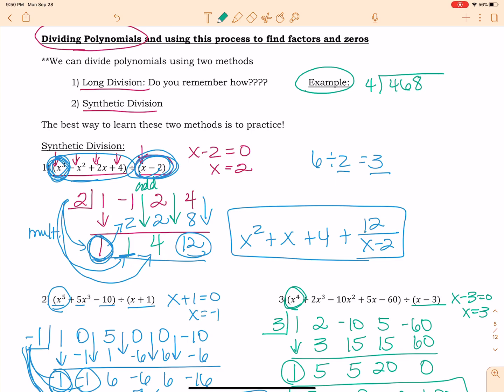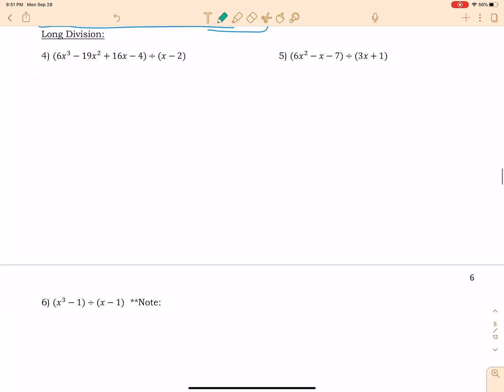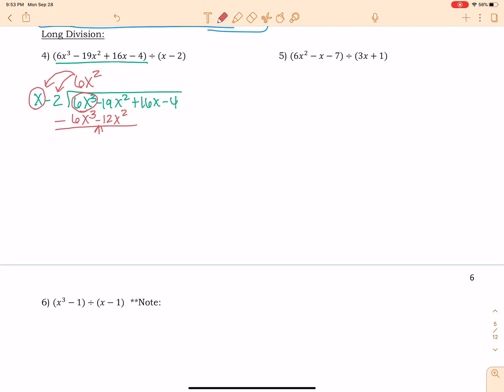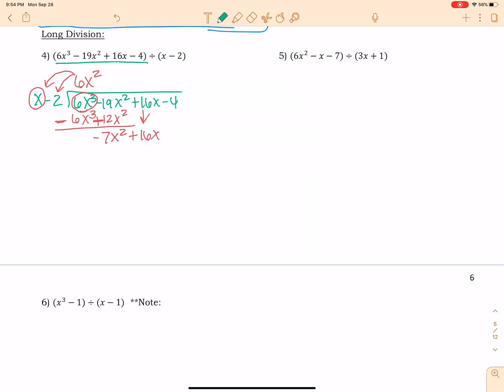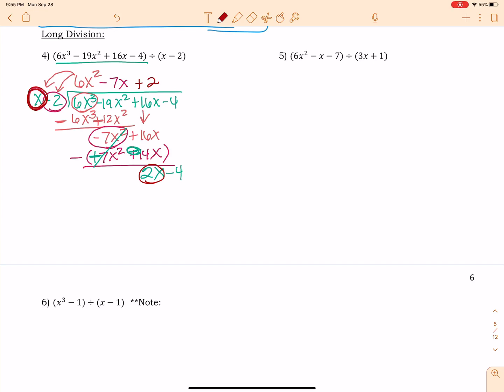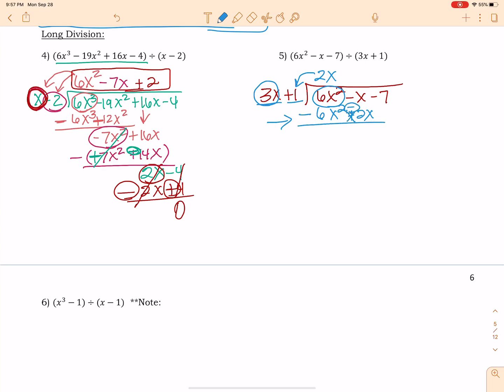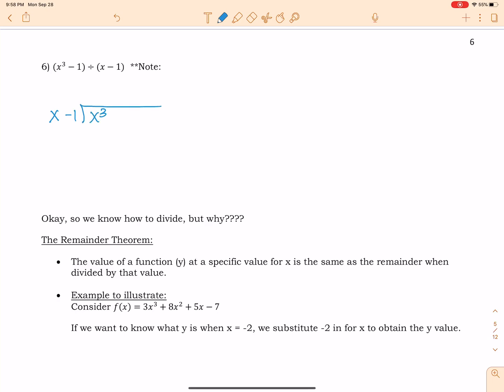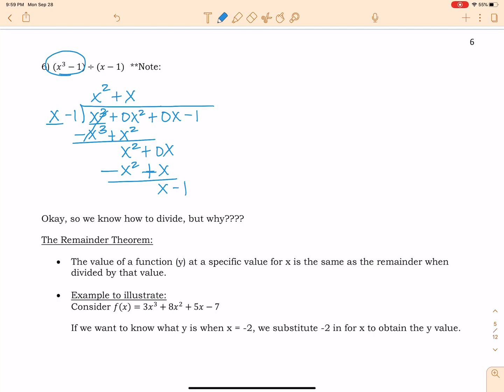PC 2.3 Long Division